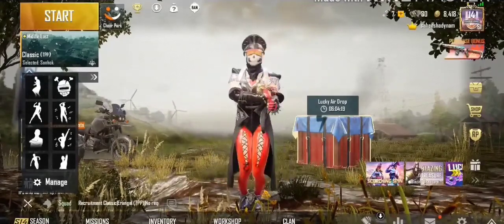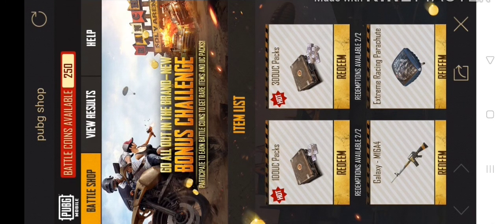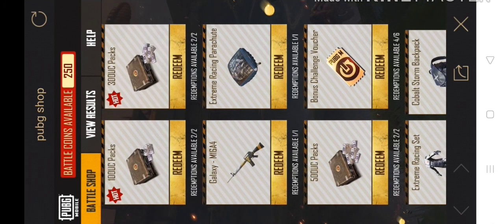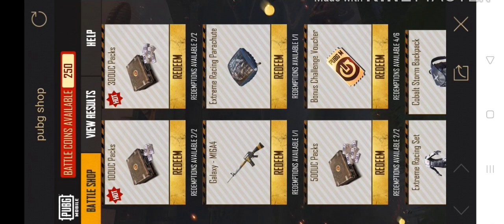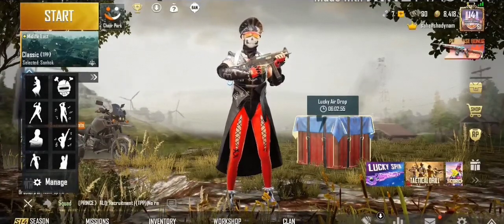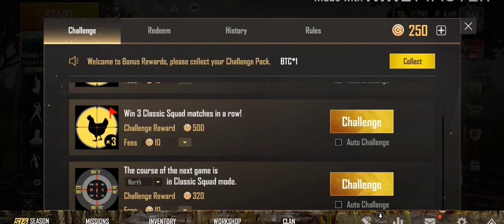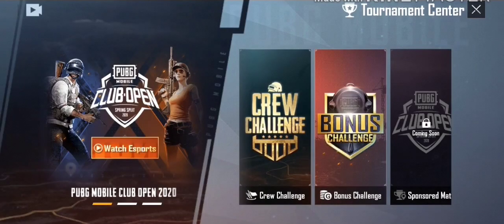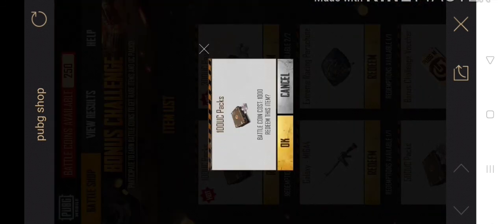How to get free uc without cash payment and without using any apps